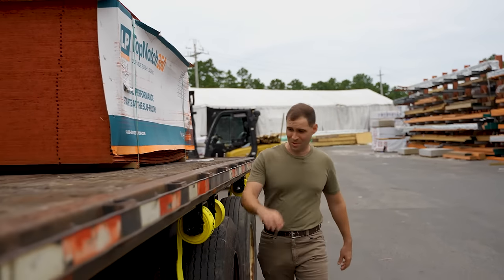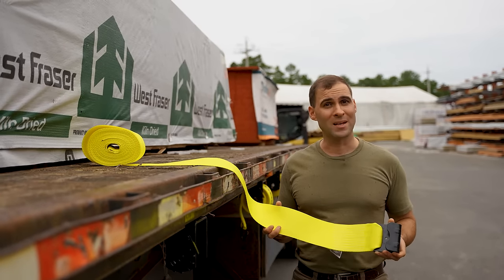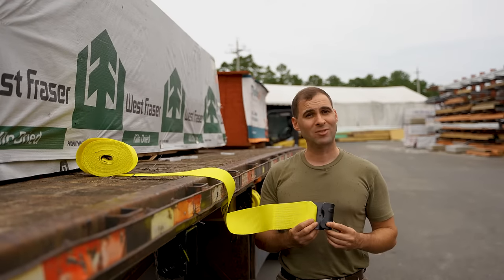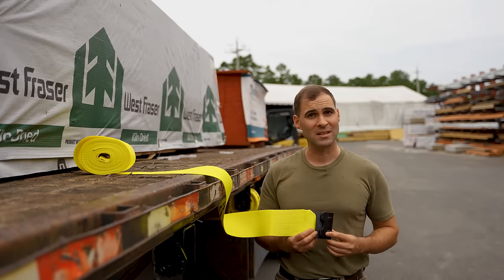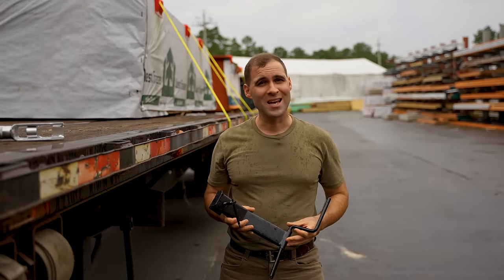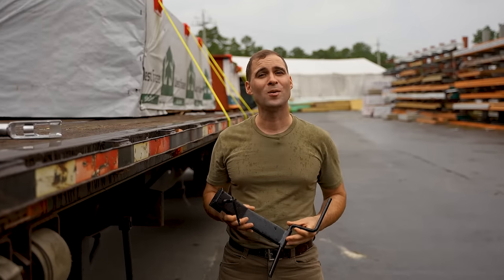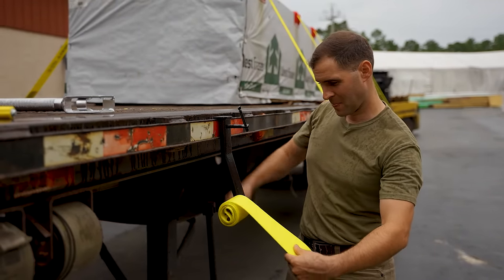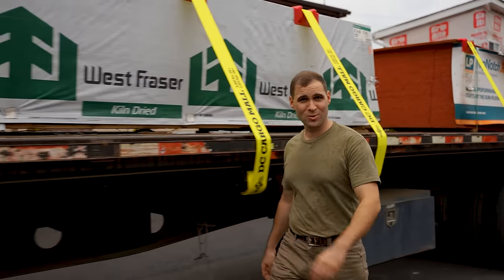4 Inch Straps for Flatbed Trucks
Calling all flatbedders!

If you run flatbed, you know how the right tools make life easier. These 4 inch straps for flatbed trucks secure your heaviest cargo effortlessly. They feature thick, reinforced webbing and steel flat hooks. With a 16,500 lbs. break strength, you can trust these commercial-grade straps with your toughest loads.

Find these 4" x 30' Winch Straps with Flat Hooks

Tighten them with this Combination Winch Bar with carbon steel construction and nonslip handle

All from DC Cargo Mall, manufacturer of innovative cargo systems for trucks and trailers.